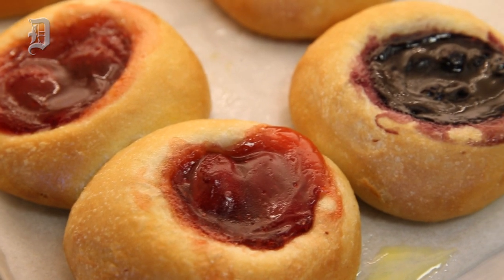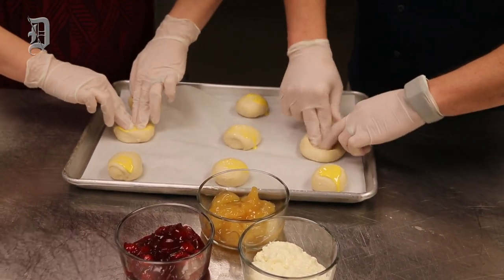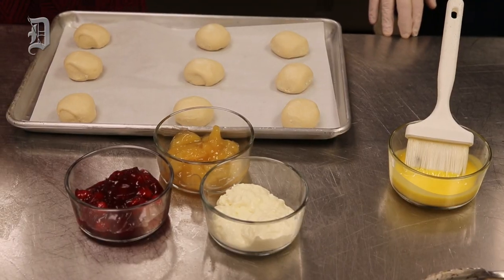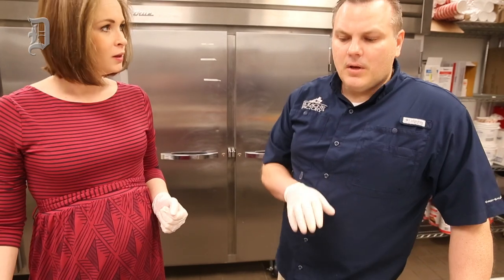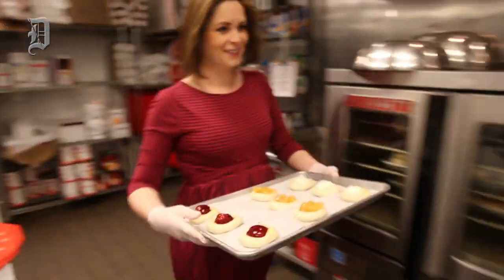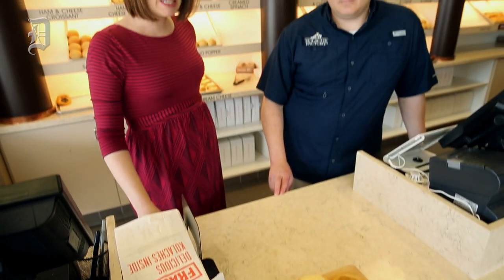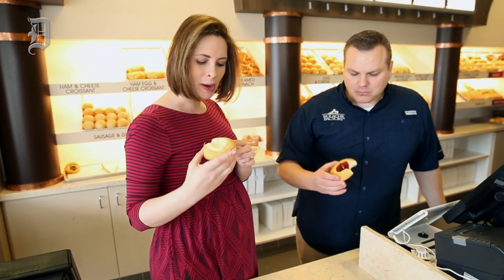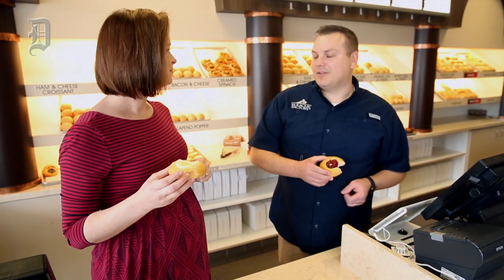How to make kolaches with David Stephenson of The Kolache Factory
As National Kolache Day approaches on March 1, Dallas Morning News food writer Sarah Blaskovich learns how to make them with David Stephenson at The Kolache Factory.